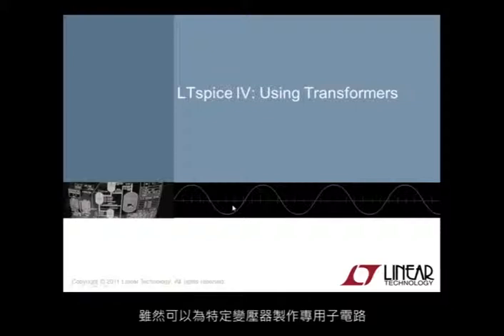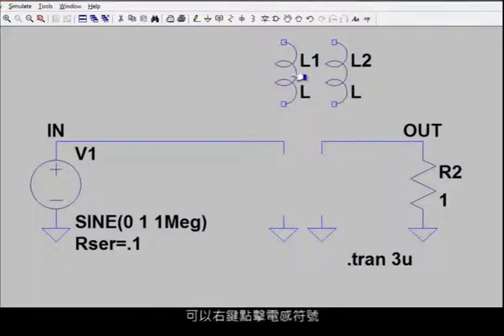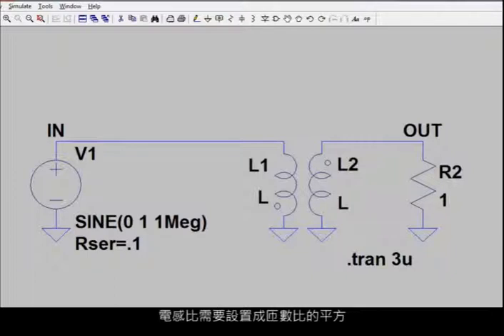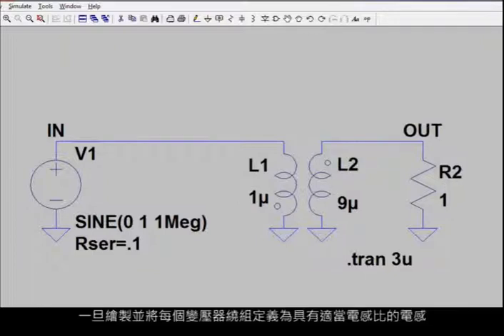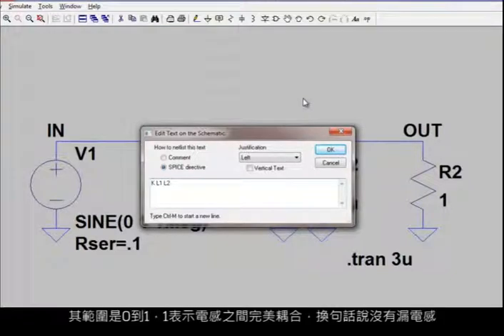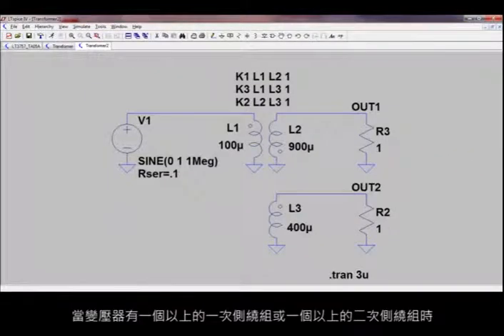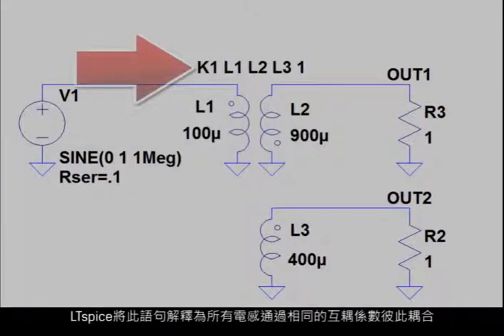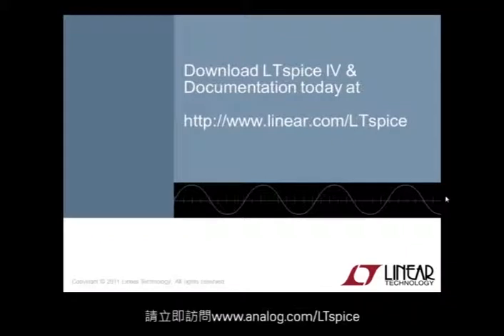LTspice 使用變壓器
變壓器和耦合電感是許多開關式穩壓器設計的關鍵元件，包括返馳式、前向式和SEPIC轉換器。它們發揮著關鍵作用：提供隔離，可實現高降壓或升壓比，並支援多路或反相輸出。雖然可以為特定變壓器製作專用子電路，但LTspice的首選方法是為每個變壓器繞組定義一個獨立電感，然後通過一個互感(K)語句將它們全部磁耦合在一起。本視頻將概述如何使用電感定義變壓器，通過(K)語句指定互感，最後展示如何將多個繞組添加到模擬中。